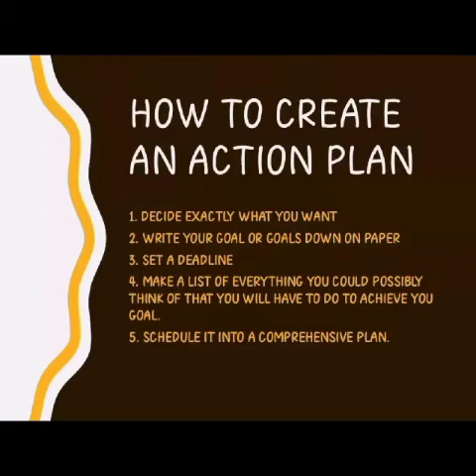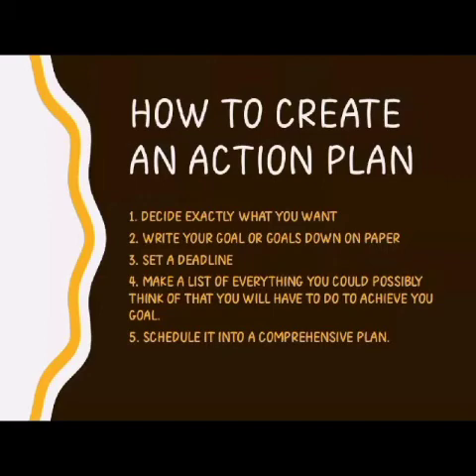Module#6 Developing Office Management